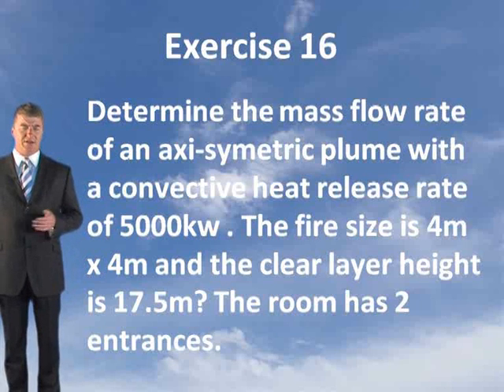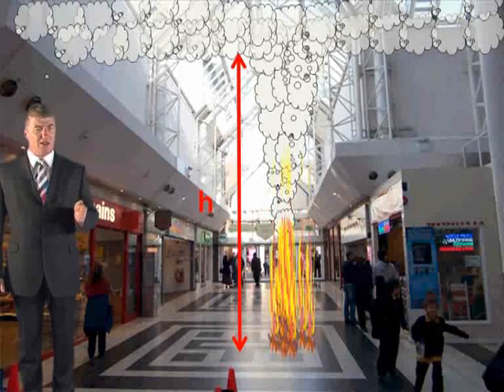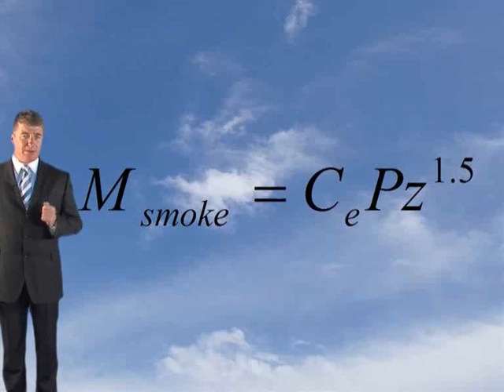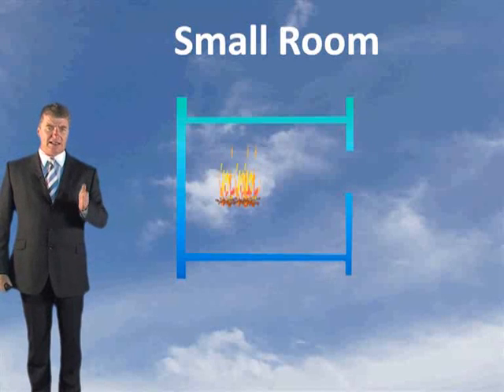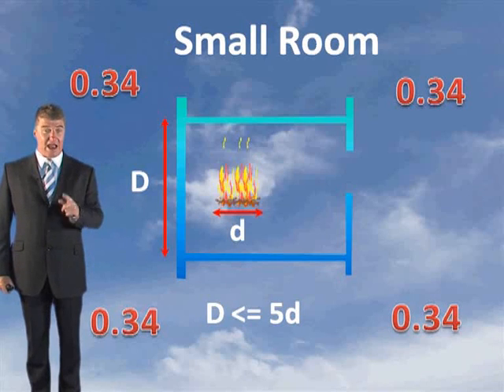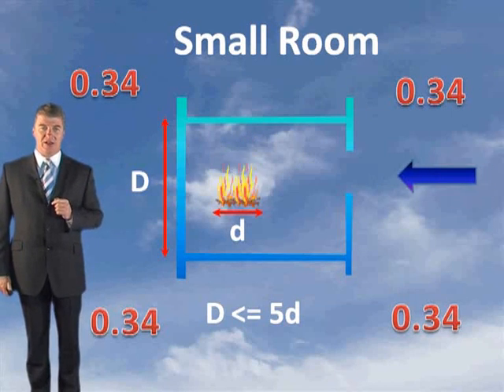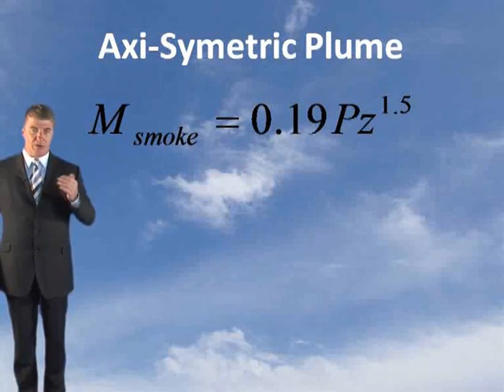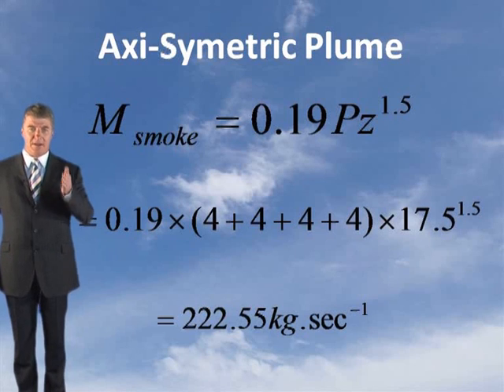Exercise 16 F8 768Kbps YouTube